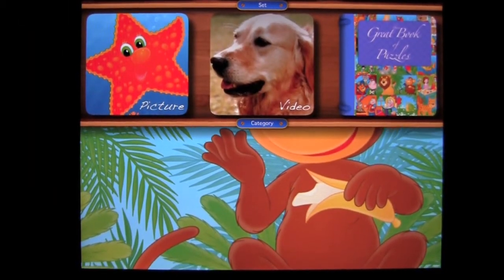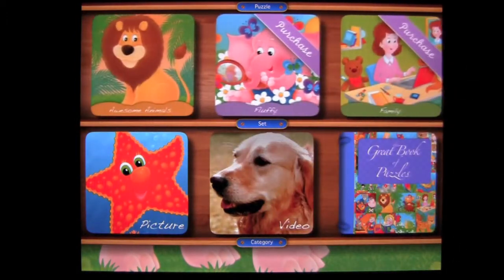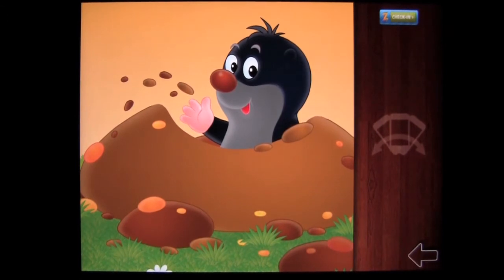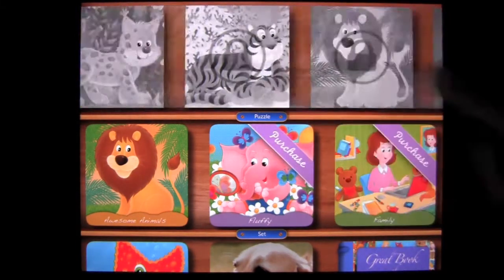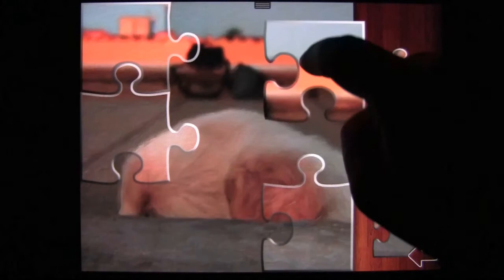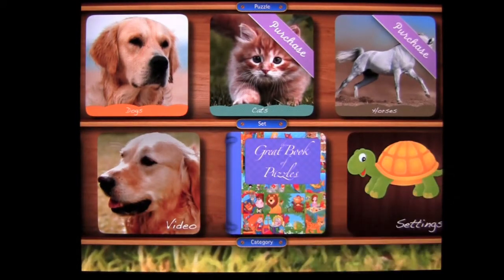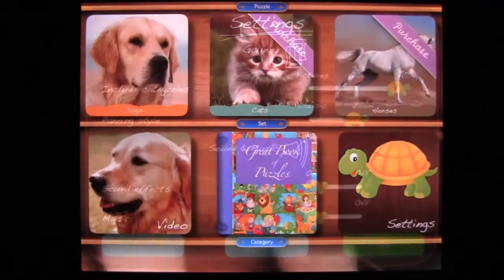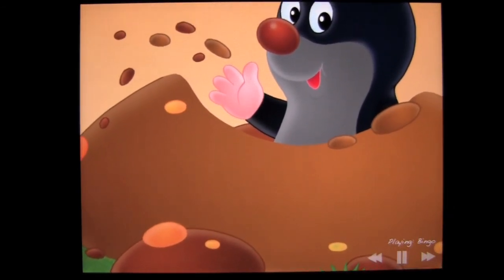Puzzle HD iPad Review - CrazyMikesapps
Puzzle HD iPad App Details
Title: Puzzle HD
Price: FREE
Size: 168.0 MB
Category: Games
Developer: Chubby Monsters
Store: iTunes App Store

Puzzle HD iPad App Developers Description

iOS iPad
Beautifully illustrated, intuitive puzzle game for kids age 3 - 12 where the completed puzzles come to life!

Let your child explore a bright, colorful and altogether magical world of both classical and special video puzzles where the puzzles comes to life on completion. As they progress they will encounter friendly fish, laughing lions and much, much more.

Gives your child a real sense of achievement -- puzzle sets have 8-10 puzzles inside to complete which gradually increase in difficulty from 9 pieces to all the way up to the bonus puzzle with 25 - 36 pieces.

Experience a vast library of puzzles -- the game comes free with 2 puzzle sets and 18 jigsaw puzzles. As your child advances, additional themed sets can be obtained in game -- each with their own special bonus music track.

Looks and sounds great - combines unique video puzzles and lovingly drawn pictures with over 20 classic children songs such as 'Twinkle Twinkle Little Star' and 'Old MacDonald Had a Farm' to listen to.

Download the game for free now and see for yourself -- children will love it.